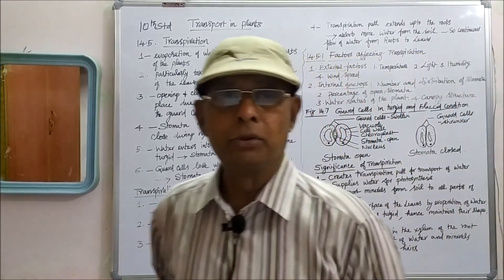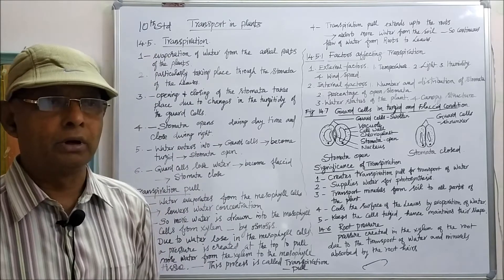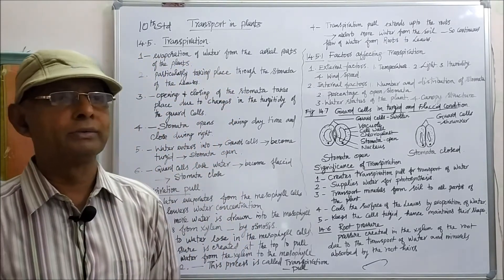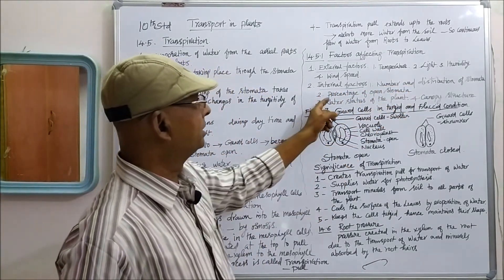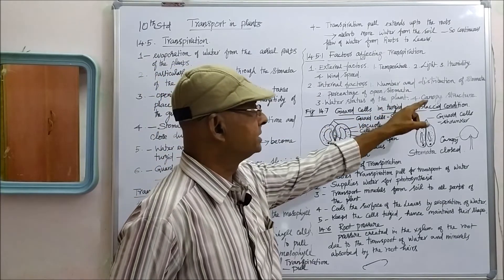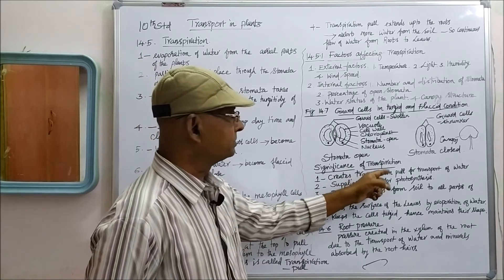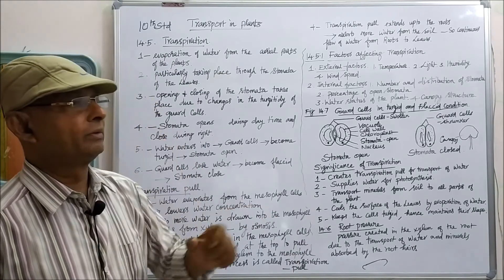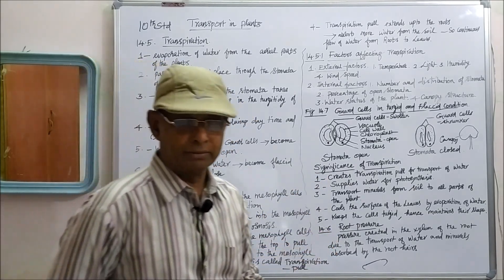4TP Transpiration root pressure p202&203